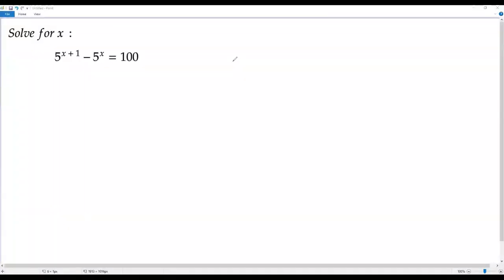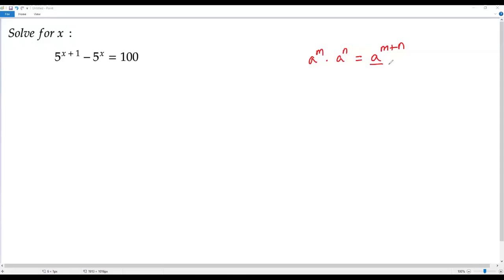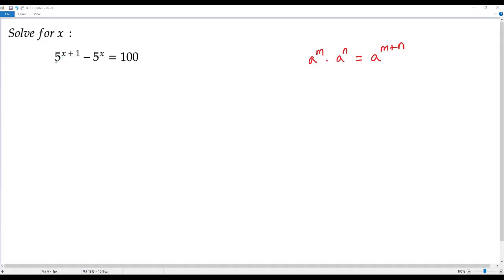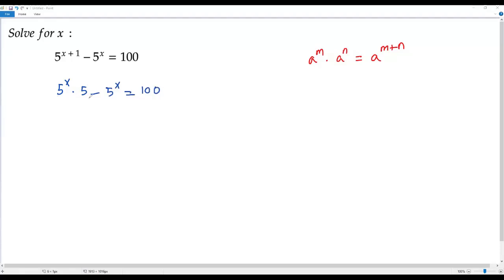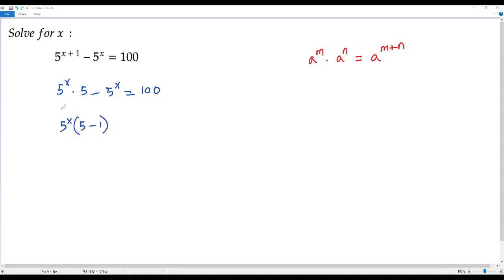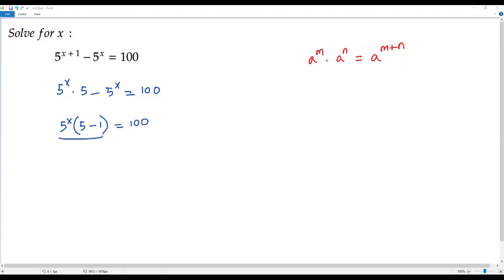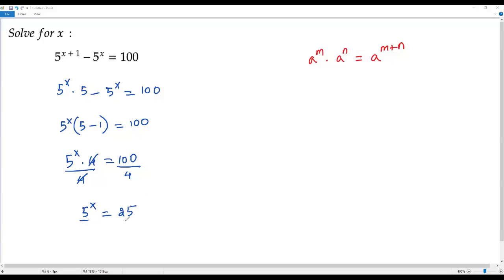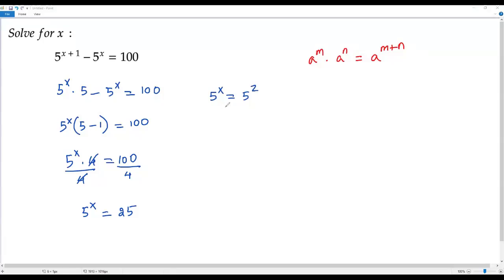Solving Exponential Equation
Solve for x :

5^(x + 1) - 5^x = 100